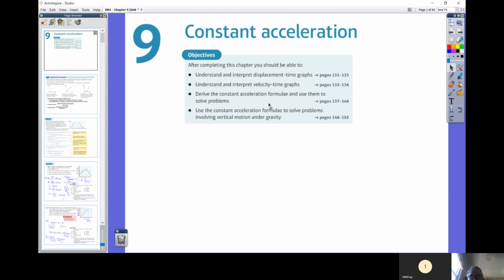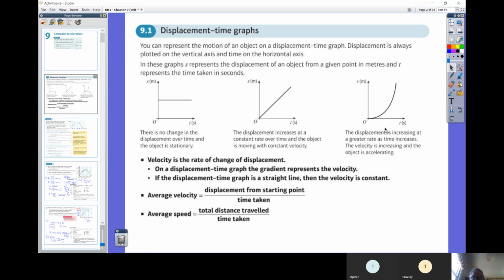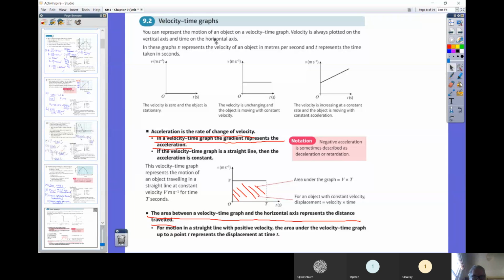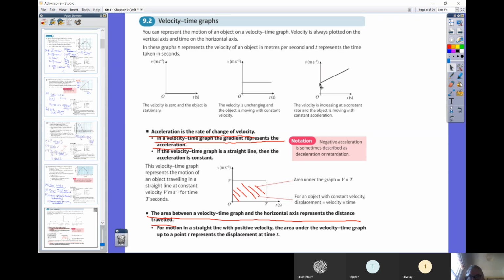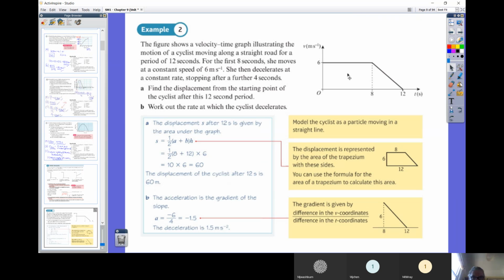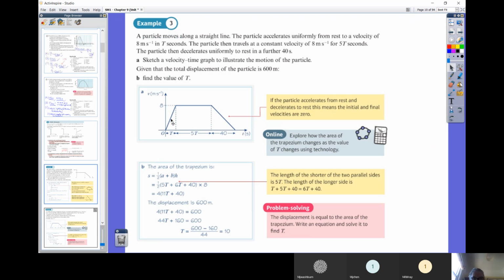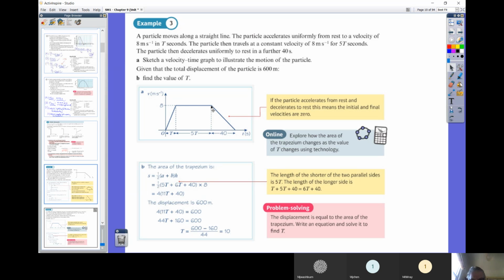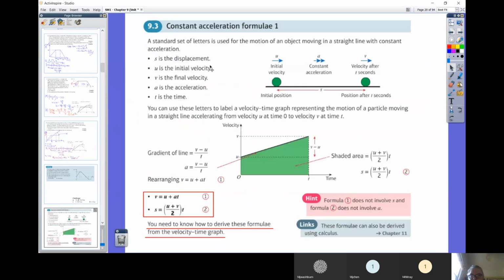L6FM - 12 May - Mechanics - Chapter 9 - (9.1) & (9.2)